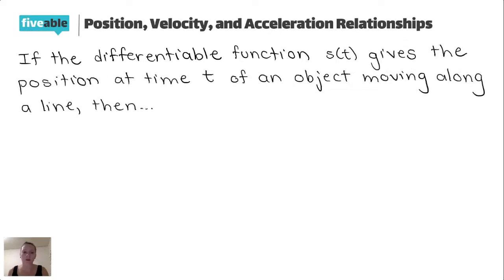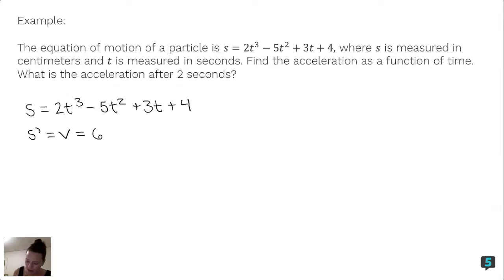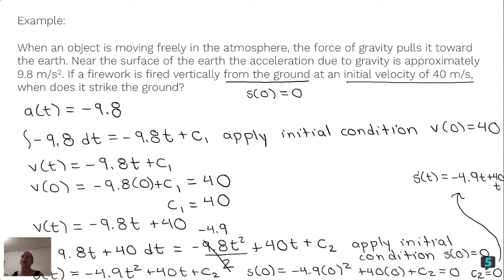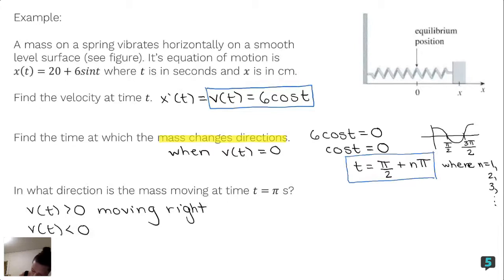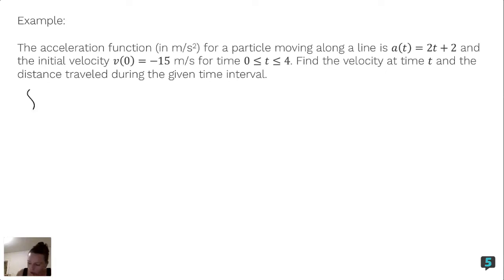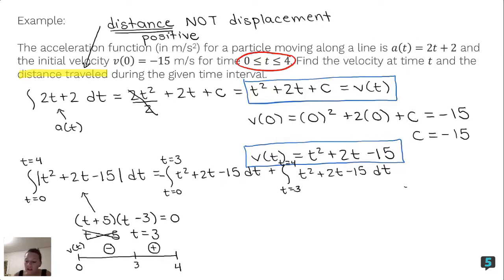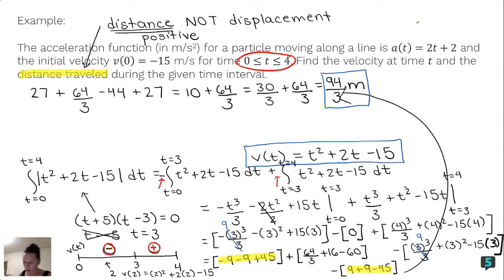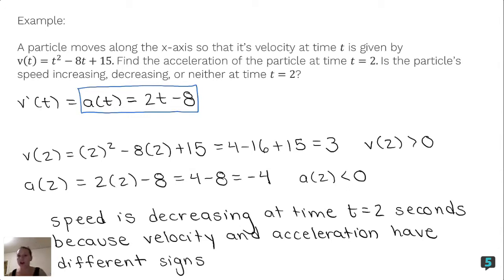AP Calc - Position, Velocity & Acceleration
Learn how position, velocity, and acceleration connect through derivatives in AP Calculus. This video breaks down motion problems with step-by-step examples that show up on the AP exam, helping you understand derivative applications and solve problems with confidence.

We'll cover how to interpret position functions, find velocity and acceleration using derivatives, read motion graphs, and determine when objects speed up or slow down. Perfect for students reviewing Unit 4 and preparing for the AP Calc AB/BC exam.

⏱️ TIMESTAMPS:
0:00 Position Velocity Acceleration Relationships
2:08 Derivatives for Velocity and Acceleration
3:11 Integrals for Velocity and Position
4:15 First Example Position Function
5:17 Finding Velocity Function
6:18 When Velocity is Zero
6:50 Particle Moving Right Analysis
10:01 Second Example Acceleration Function
11:04 Derivative to Acceleration
13:18 Firework Gravity Example
14:52 Integrate Acceleration to Velocity
16:56 Integrate Velocity to Position
20:35 Solve for Striking Ground
23:46 Mass on Spring Example
24:18 Velocity from Position Derivative
25:19 When Mass Changes Direction
28:03 Direction at t=π
30:46 Velocity vs Speed Difference
36:40 Acceleration Given Find Velocity
38:14 Apply Initial Velocity Condition
39:50 Distance Traveled Calculation
41:54 Velocity Roots and Intervals
44:03 Setup Absolute Value Integrals
48:21 Integrate and Evaluate
55:32 Speed Increasing Decreasing Discussion
57:12 Positive Velocity Acceleration Scenario
1:00:03 Summary Speed Signs
1:01:08 Last Problem Acceleration at t=2
1:02:09 Speed Increasing or Decreasing
1:04:52 Closing Remarks and Next Stream

📚 WHAT YOU'LL LEARN:
• How position, velocity, and acceleration relate through derivatives
• Reading and interpreting motion graphs
• Solving position-velocity-acceleration problems
• Common AP exam question types and approaches
• When objects are speeding up vs. slowing down
• Distance vs. displacement calculations

👍 Like this video if it helped you understand derivatives and motion!